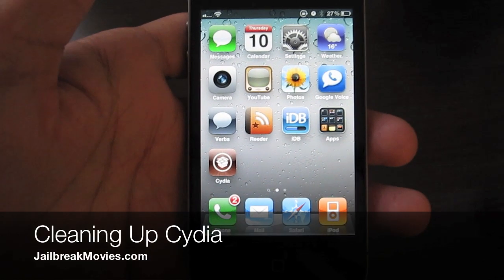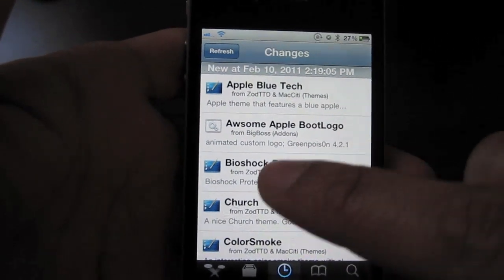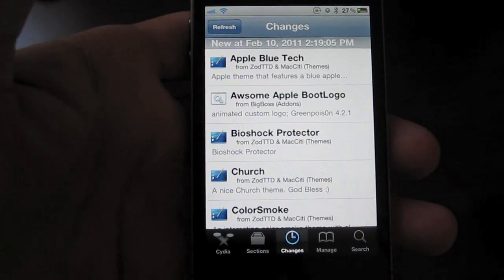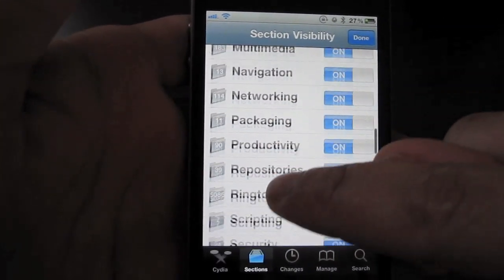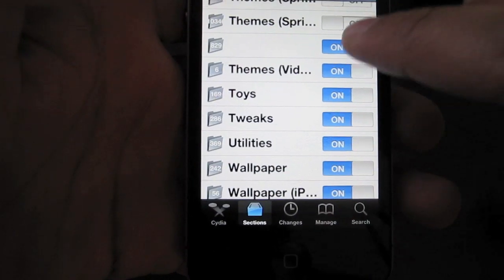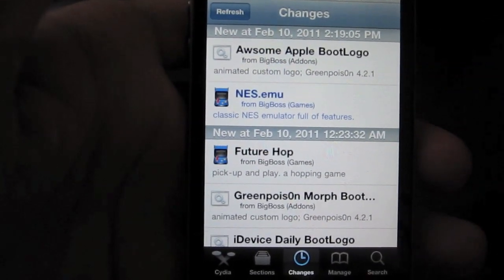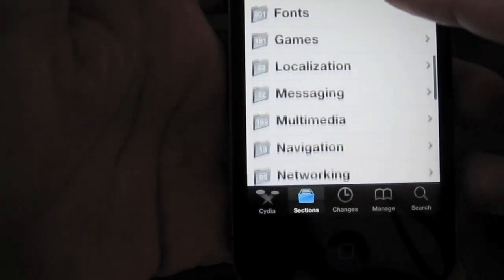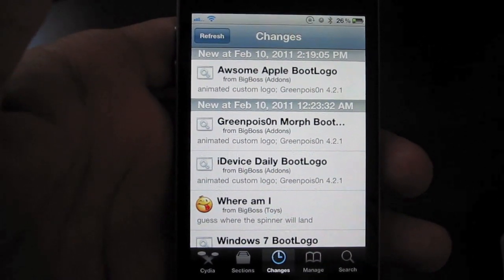How To: Clean Up Cydia And Make it Run Faster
Cydia is a great resource for the latest iPhone jailbreak tweaks and apps, but there's no question that it's also littered with a lot of uneeded junk. This video shows you how to clean up Cydia so that you will only see the things important to you.

About iDB